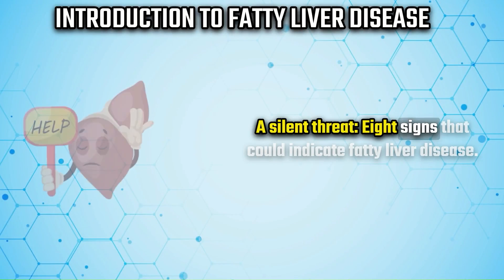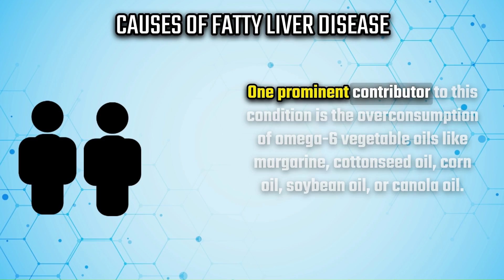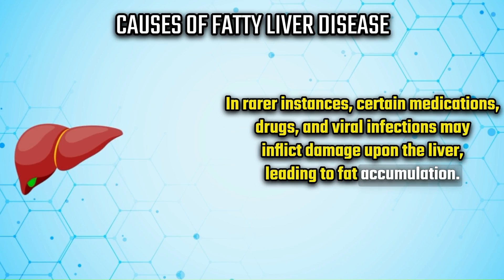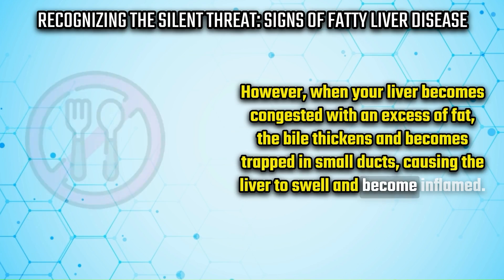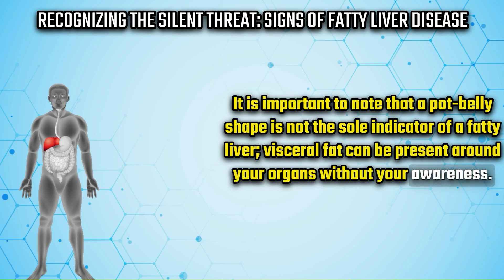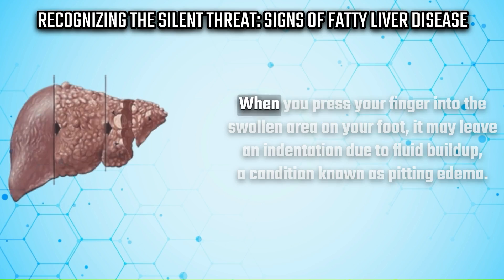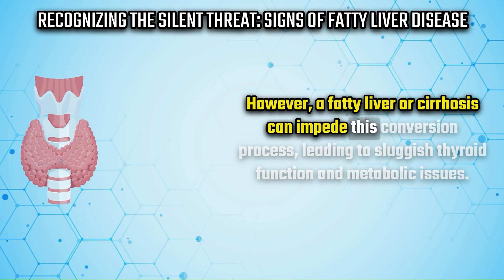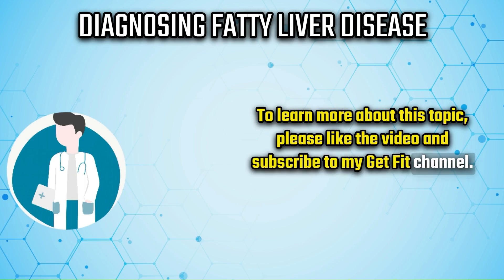Recognize Fatty Liver Disease: A Deep Dive into 8 Alarming Signs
This video provides an in-depth look at fatty liver disease, a silent condition seen in over 25% of adults worldwide. The impact of dietary choices and contributing risk factors such as the overconsumption of omega-6 vegetable oils, sugary foods, alcohol and the prevalence of high fructose corn syrup in packaged foods are discussed. It outlines eight key signs of fatty liver disease including right shoulder pain, abdominal fat accumulation, appearance of spider veins, development of male breast tissue, swollen right foot, itching of hands or feet, low thyroid function, and perpetual fatigue. The video empowers viewers to recognize and take action against this health threat.

00:00 Introduction to Fatty Liver Disease
00:53 Causes of Fatty Liver Disease
02:10 Recognizing the Silent Threat: Signs of Fatty Liver Disease
06:02 Diagnosing Fatty Liver Disease